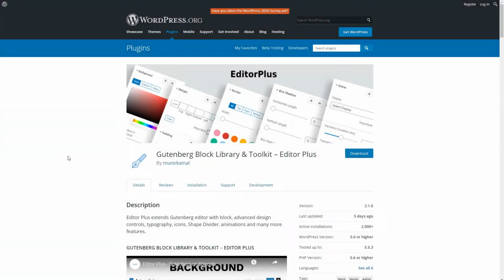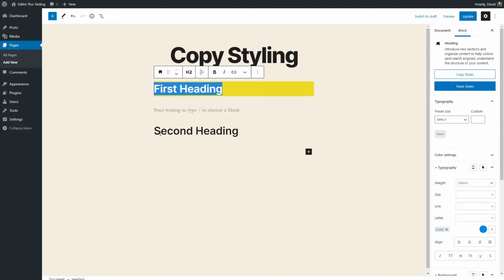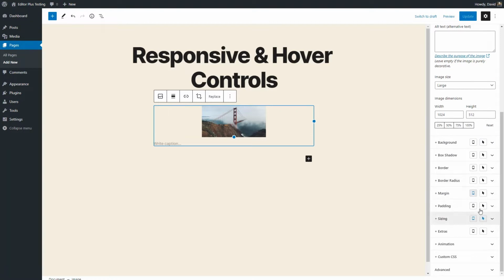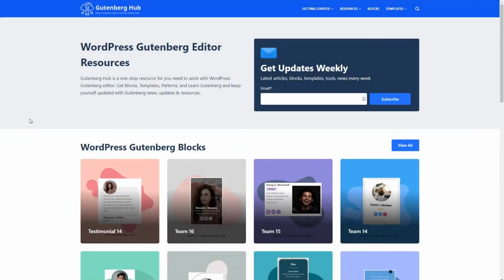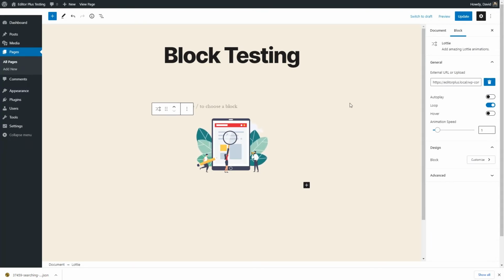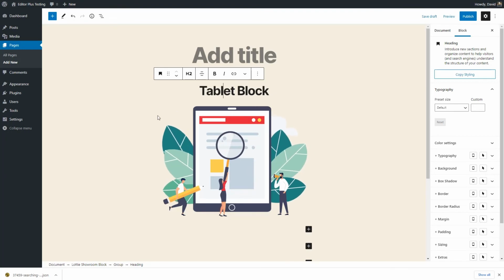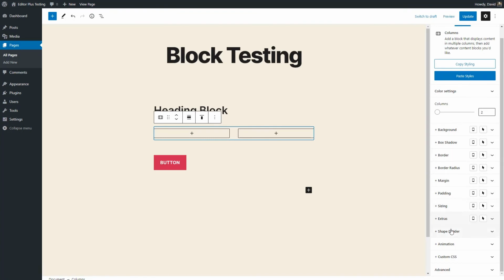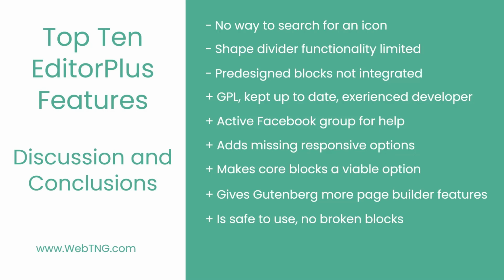Top Ten EditorPlus Features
This is a countdown post listing the features of EditorPlus for Gutenberg.